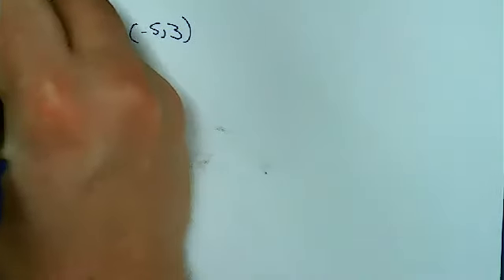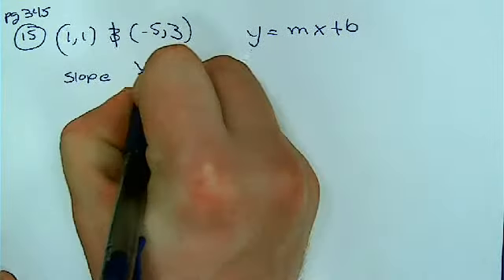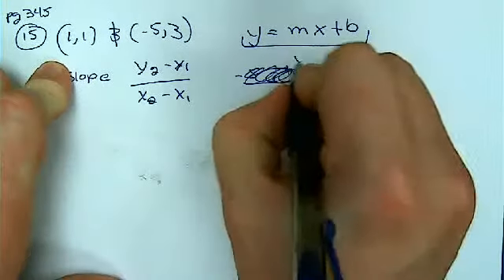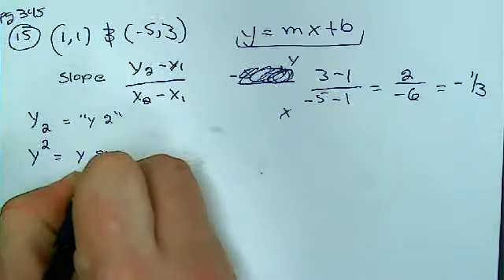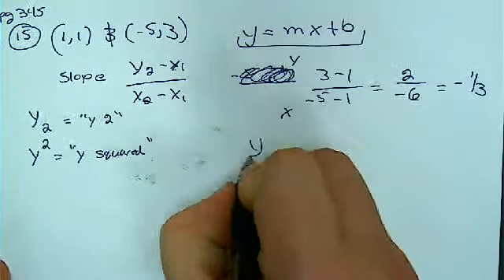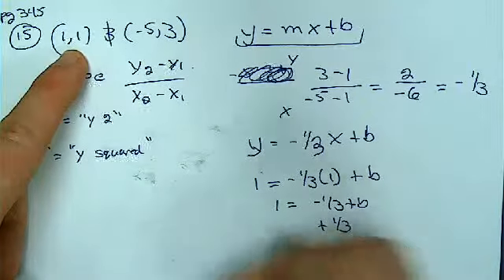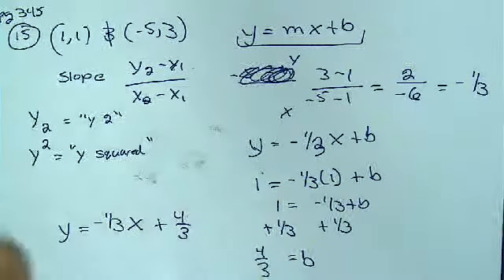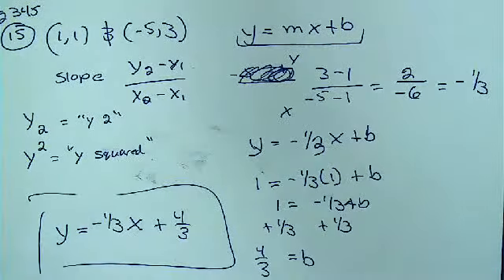Alg 5-7 Homework #15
ROsterman92's webcam video November 24, 2010, 06:05 AM